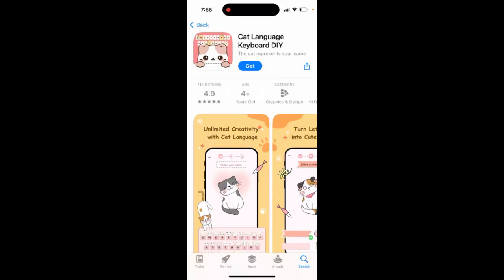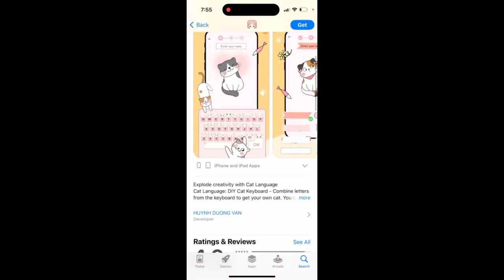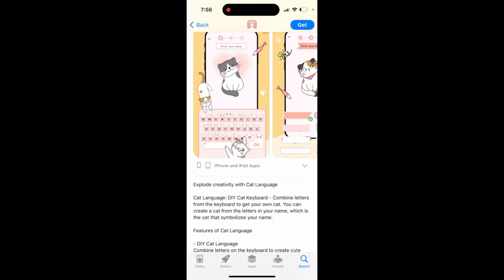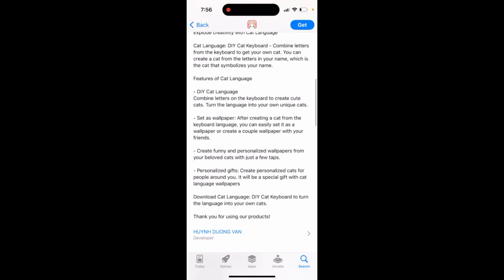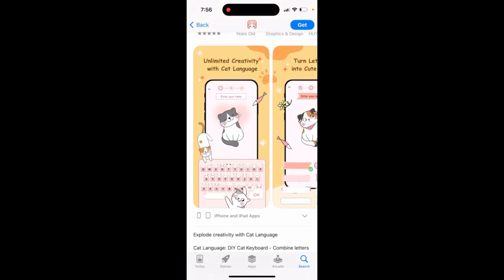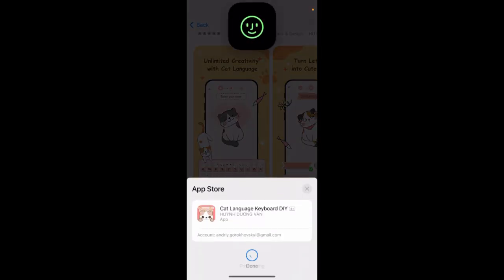Cat Language Keyboard DIY